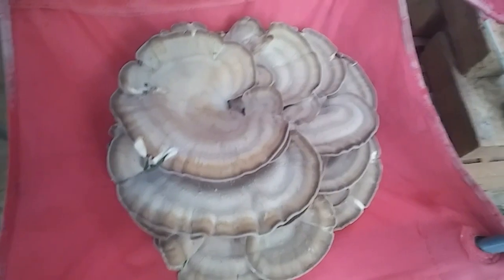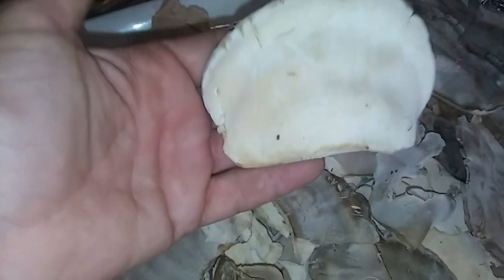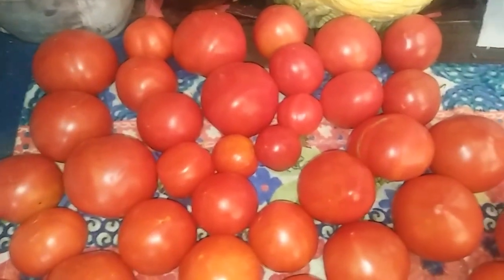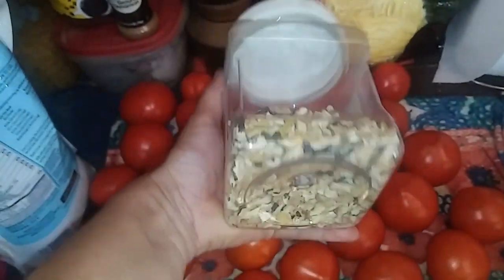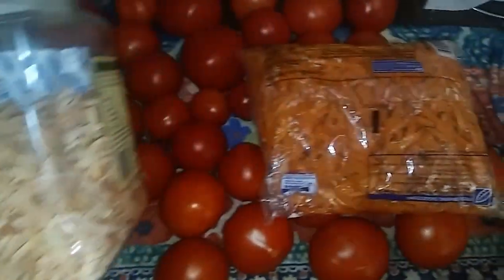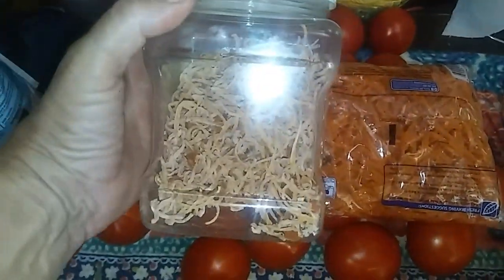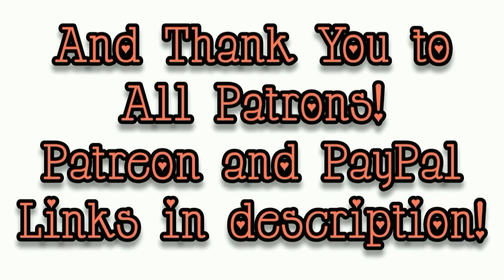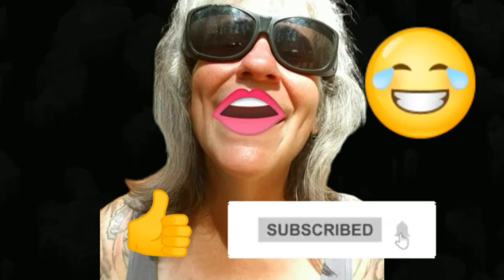It's Official, I'm Crazy! - Ann's Tiny Life and Homestead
Like I've always said, we all got a little crazy in us. I've started a new "project". I don't even care if I fail. And, I found a MONSTROUS thing on Mr. Lucas' property.